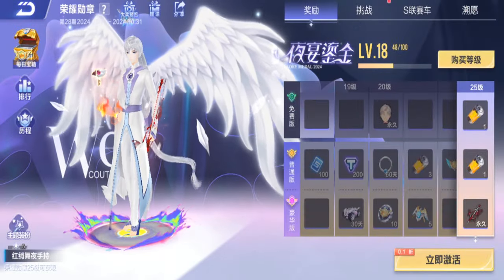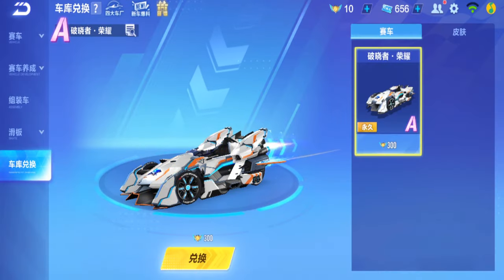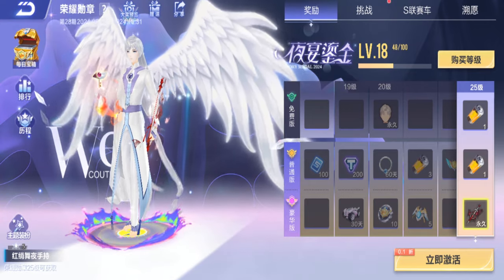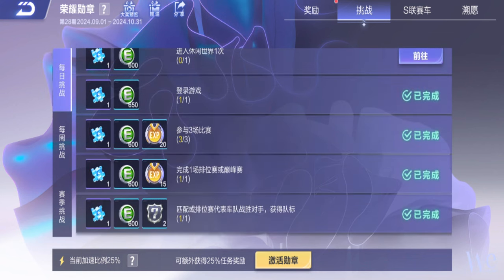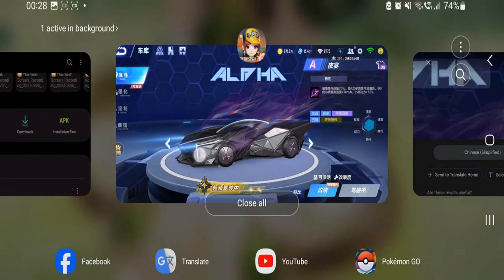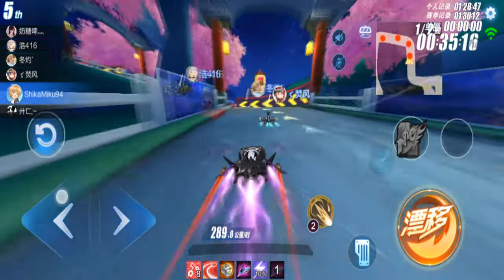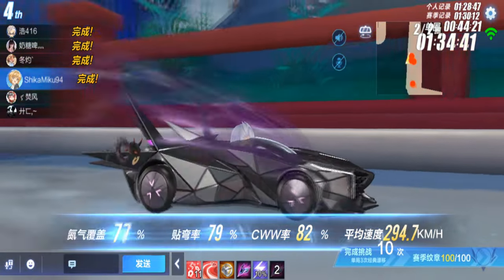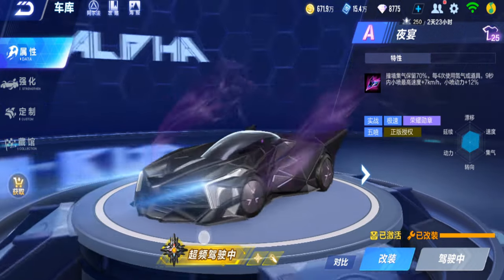New Speed Pass System For NEW Dawnbreaker & T car + Review Banquet 【QQ Speed Mobile】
the speed pass has changed again. Now there's fragments to collect in order to exchange for NEW version Dawnbreaker and a T-car, but it will take a VERY long time to finish.

also sorry for the loud car volume, I forgot to lower my in-game volume so some of my voice can't hear...